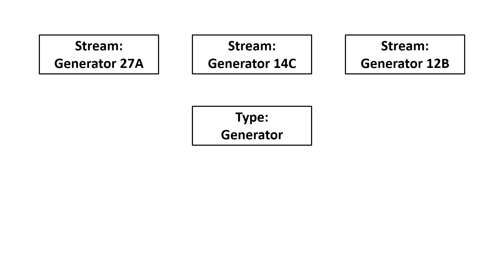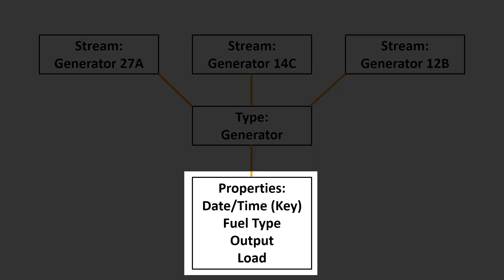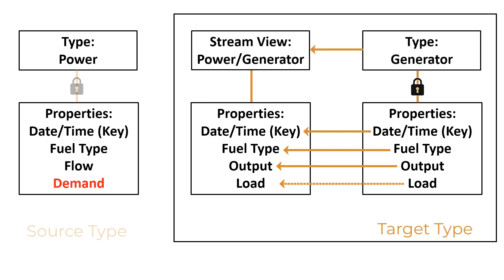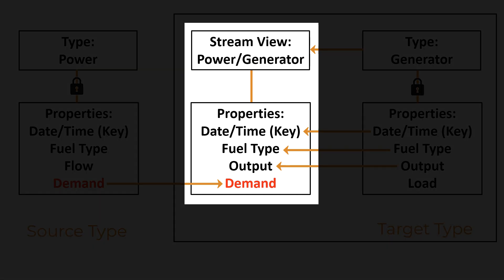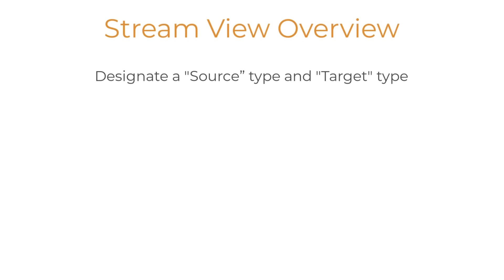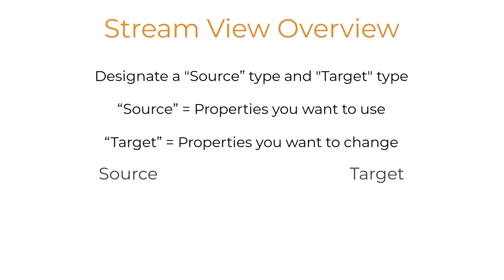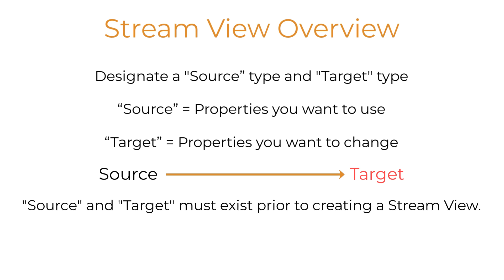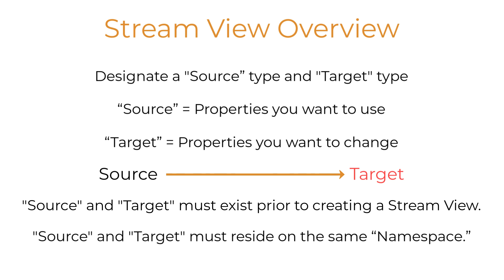OCS Portal - What is a stream view?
This video provides a conceptual introduction to stream views and how they work in OCS.

See the OCS Portal and OCS Documentation for additional information on stream views.